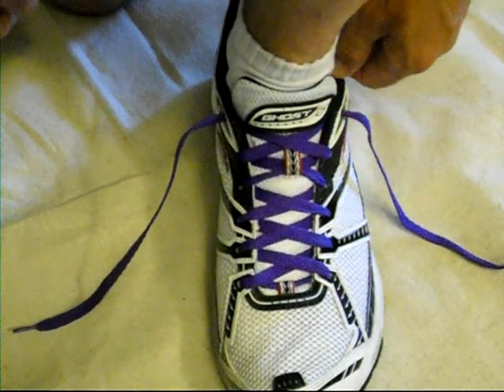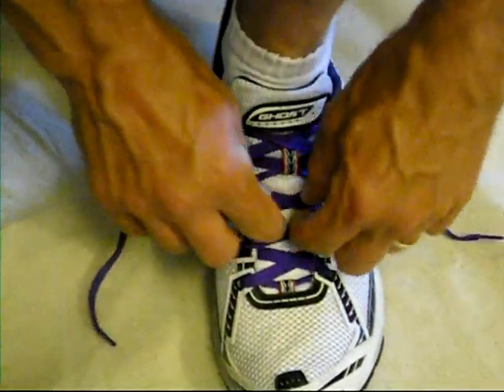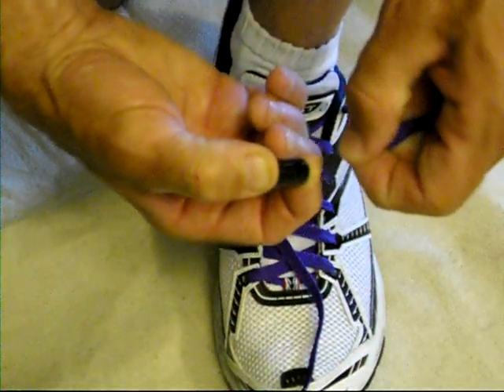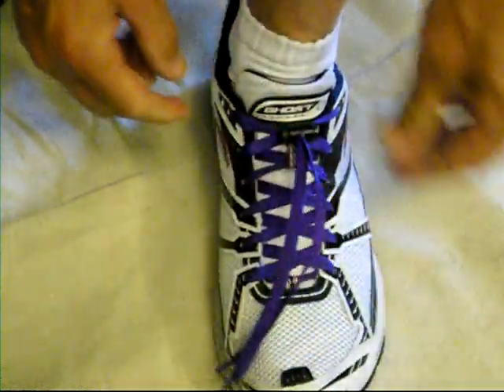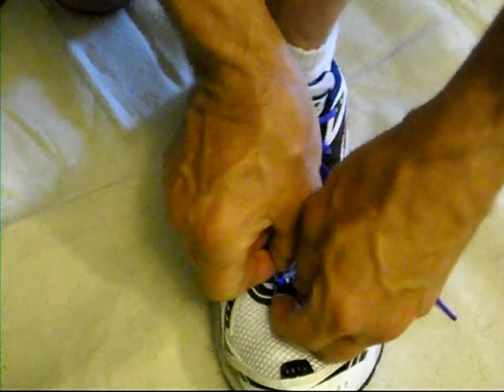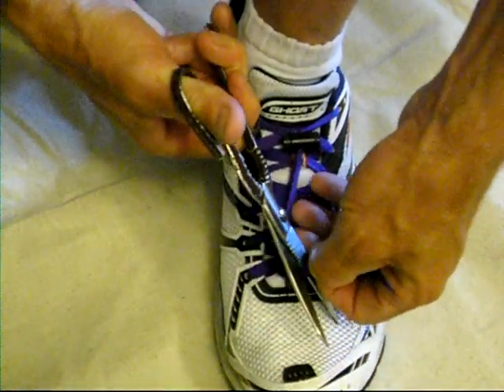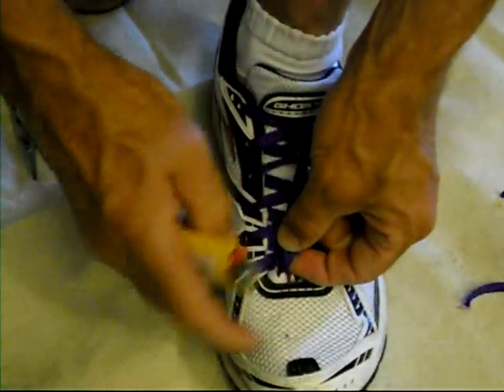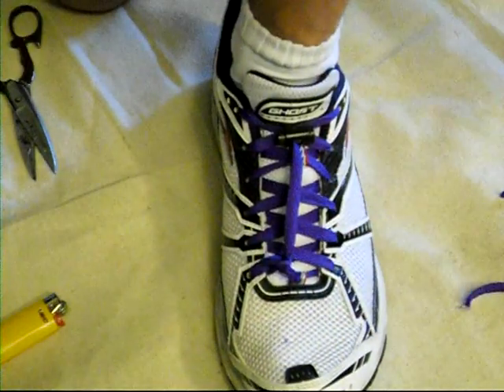How To Install/Use Lace Locks On Running Shoes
Lace locks are used mostly by triathletes, but many runners use them also. I have them installed on all my shoes. Well, except my dress shoes, but I don't think I haven't considered it. They are great for triathlons as they same time in transition as you don't have to tie your shoes. But I like them for running as I don't have to worry about having my shoes come untied. And when running a race like a marathon, it sucks to have your shoe come untied. You can double-knot them, but then if you get a rock in your shoe, it is tough to get it out. With lace locks, you can pop the shoe off and on in no time. I have read that they don't recommend them for trail running shoes, but I have used them in several ultramarathon's with pretty extreme trails, and have had no issues.